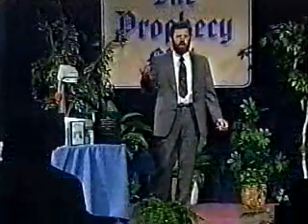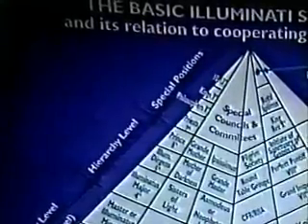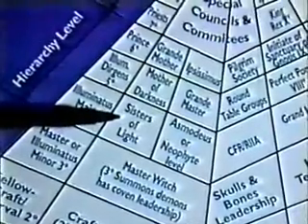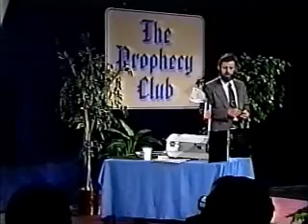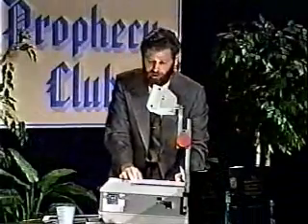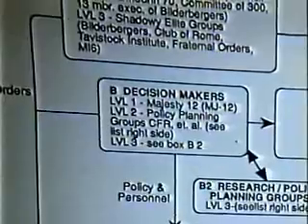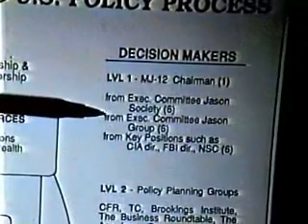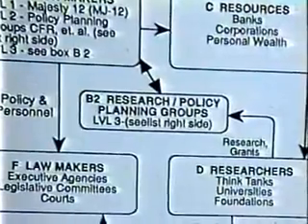Fritz Springmeier: The Illuminati & U.S. Policy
Short clip of Fritz Springmeier's presentation of "13 Bloodlines of the Illuminati". Be sure to watch the entire lecture on google video